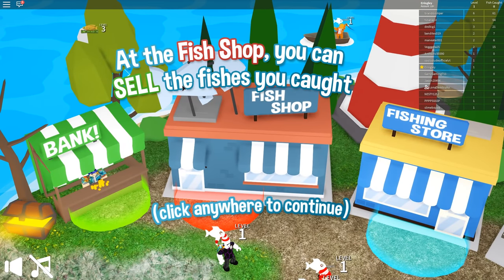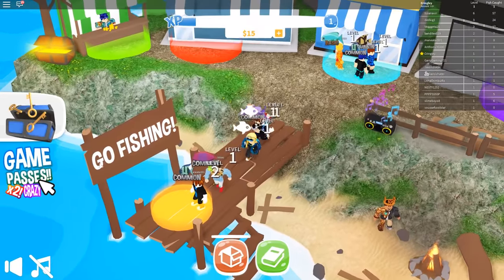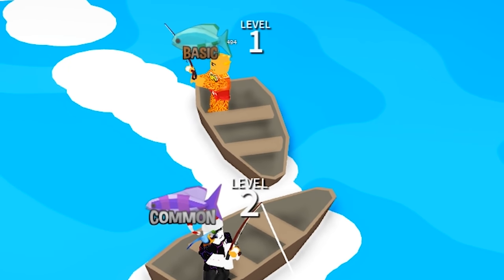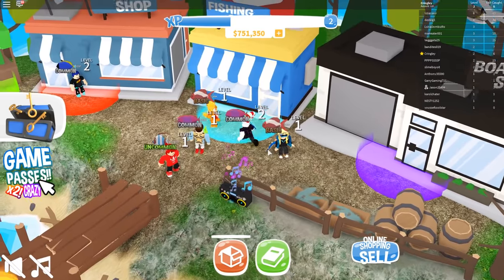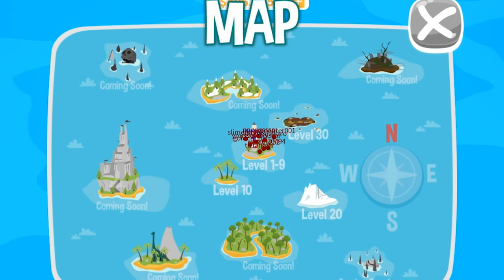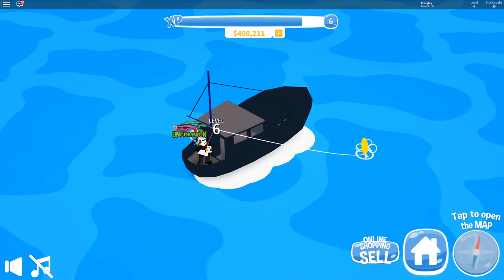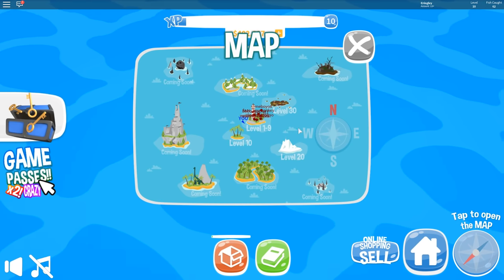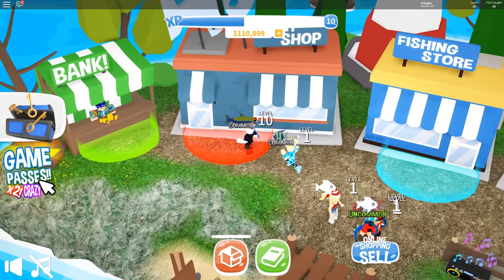ROBLOX FISHING SIMULATOR MAXED OUT FISHING SKILL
I MAXED OUT MY FISHING SKILL!!